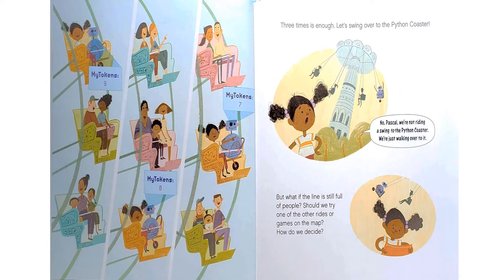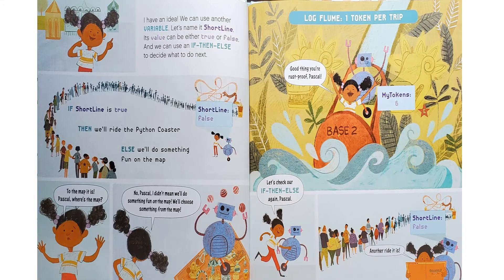How to Code A RollerCoaster (Read Aloud)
Pearl and her trusty rust-proof robot, Pascal, are enjoying a day out at the amusement park. Spinning teacups, ice cream, and of course: rollercoasters! Through the use of code, Pearl and Pascal can keep track of their ride tokens and calculate when the line is short enough to get a spot on the biggest ride of them all--the Python Coaster. Variables, if-then-else sequences, and a hunt for a secret hidden code make this a humorous, code-tastic day at the amusement park!

Grade Level: Preschool- 3rd Grade

Link to physical book: